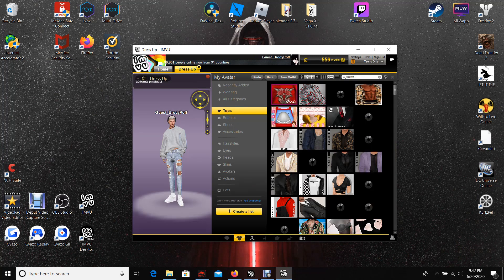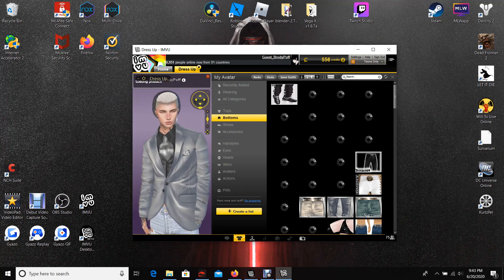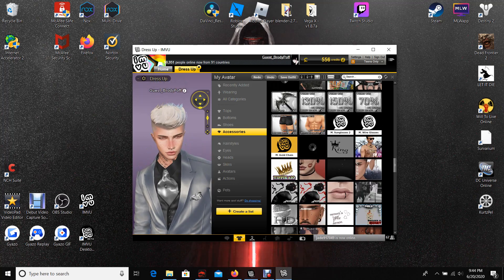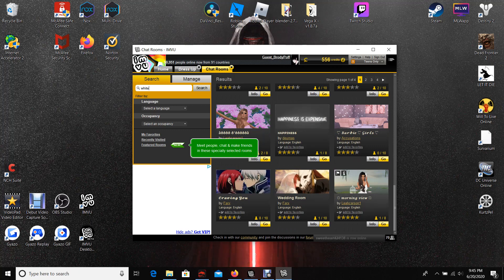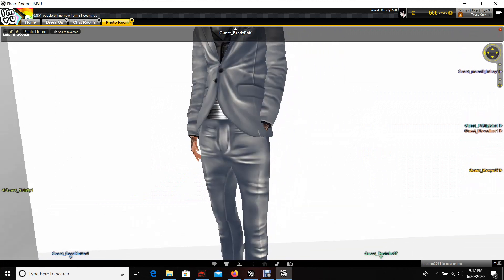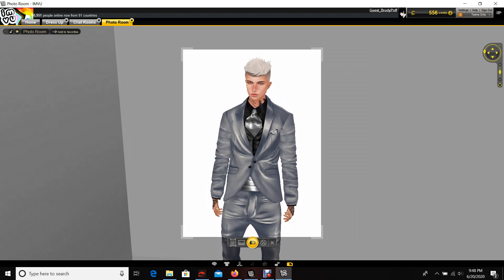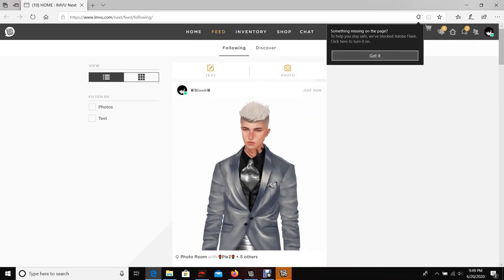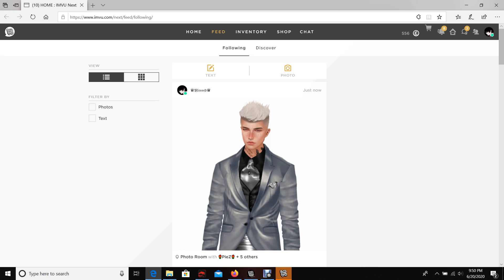IMVU DISCOVER TIPS(PC)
Hope you guys find this helpful and enjoyable.